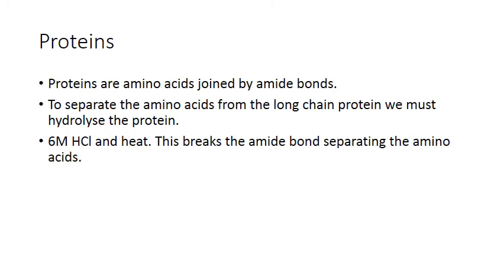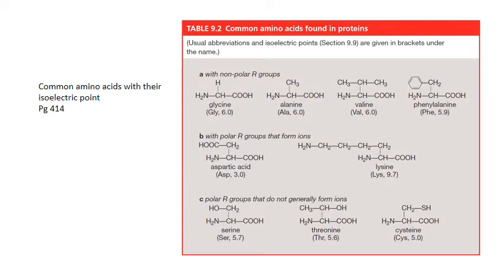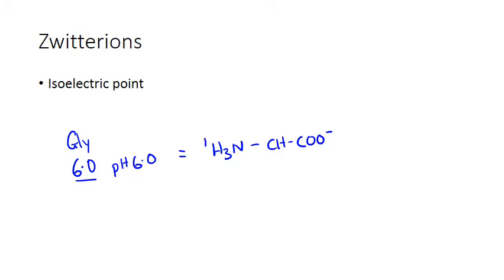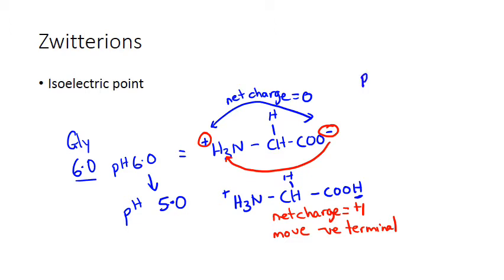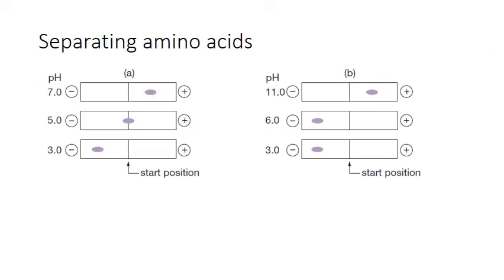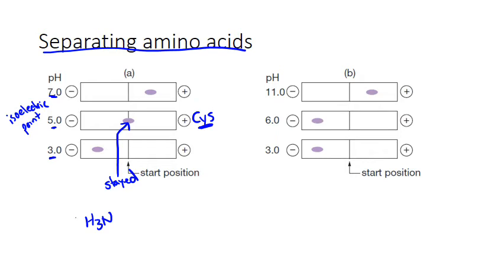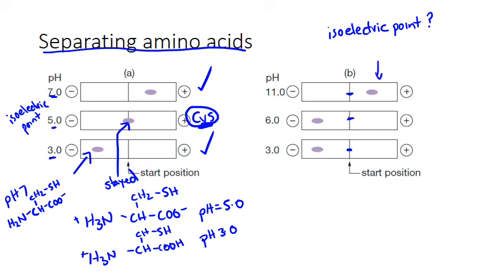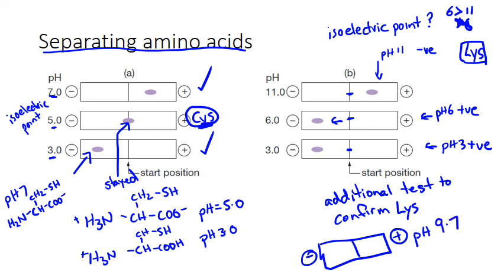Amino acid revision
Yr12 chemistry revions